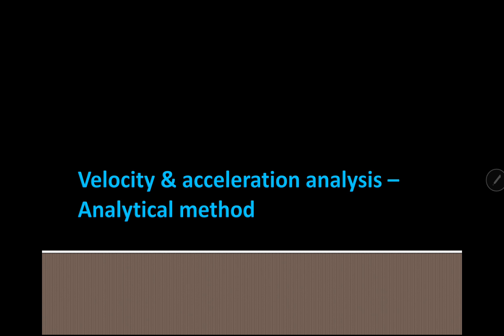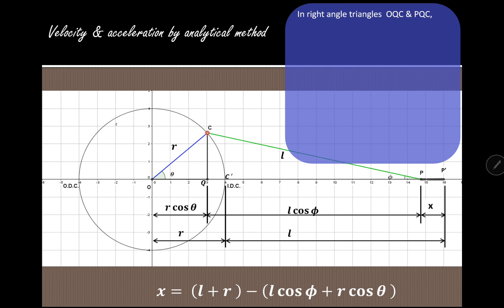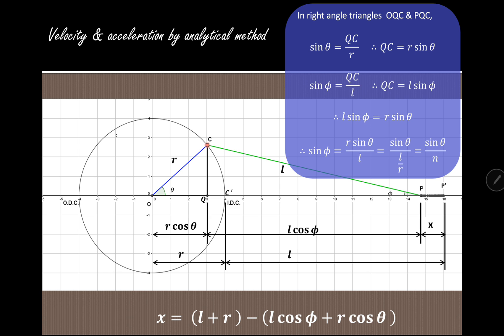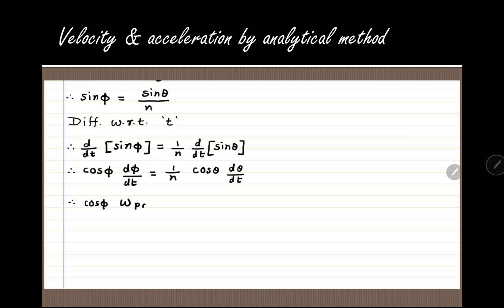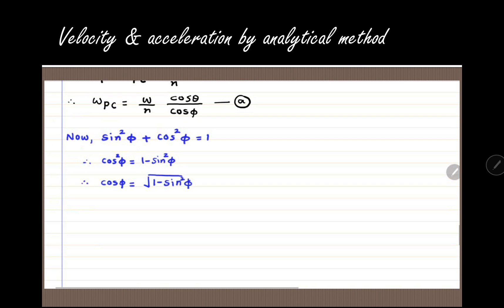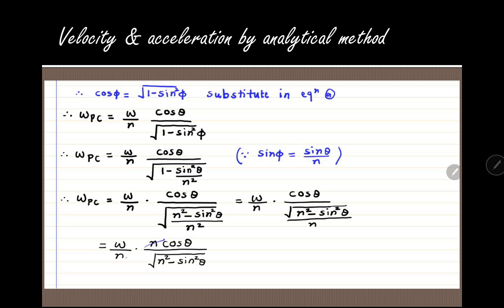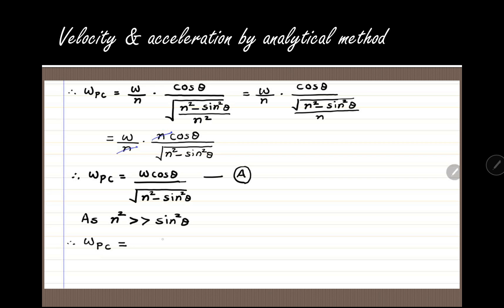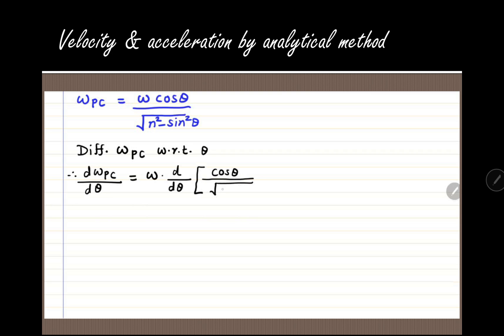Lecture 24 | Velocity & acceleration analysis | Analytical method 2 - Single slider crank mechanism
This video explains how to find angular velocity & angular acceleration of connecting rod of single slider crank mechanism by analytical method.
This velocity & acceleration analysis is useful for finding out the angular Velocity & angular acceleration of connecting rod.
Angle of obliquity of connecting rod is used to find the angular velocity & angular acceleration of connecting rod.